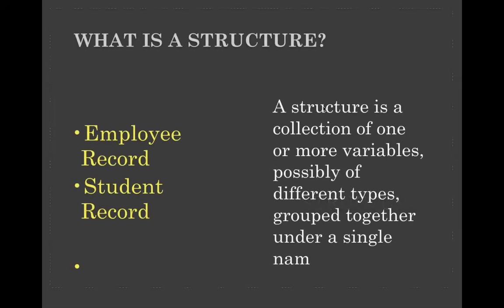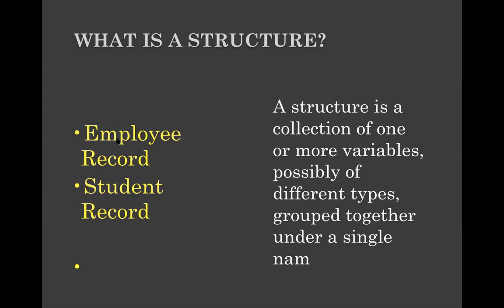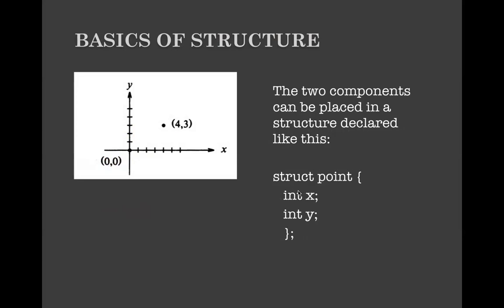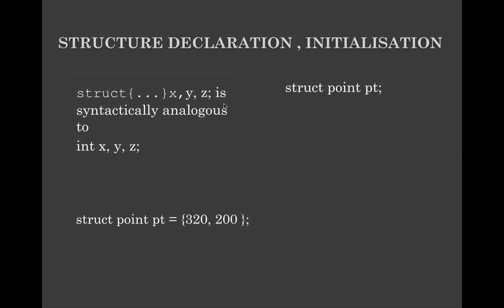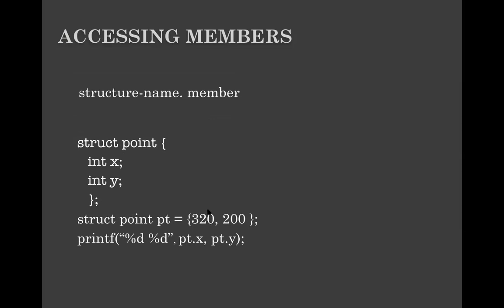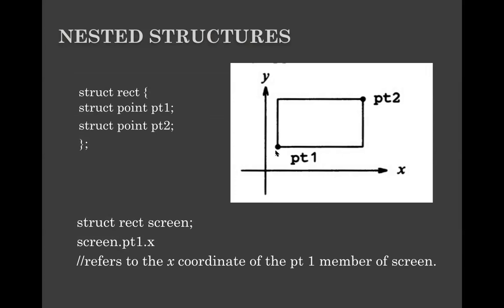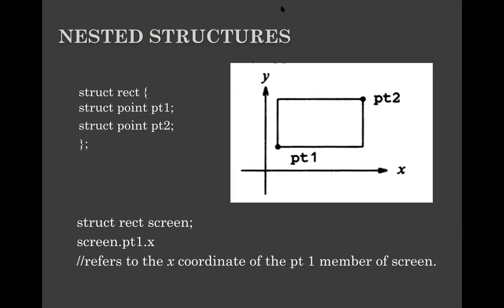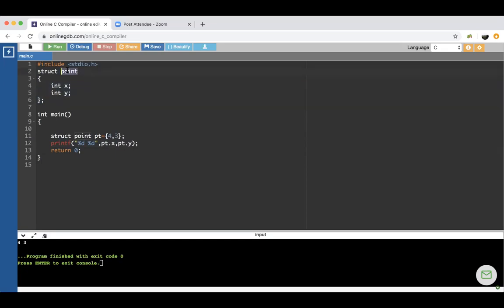structure basics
What are Structures? How to declare, initialise and access structures? What is a nested structure?